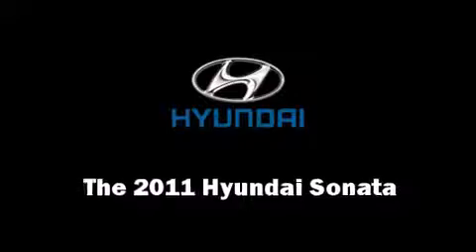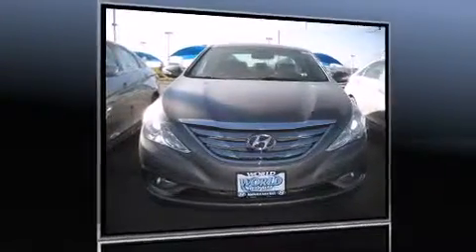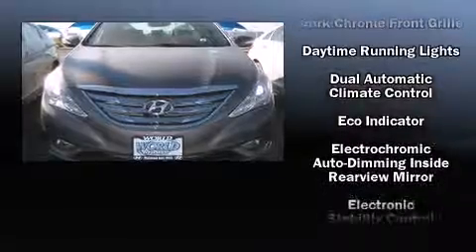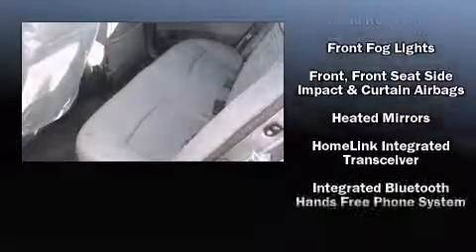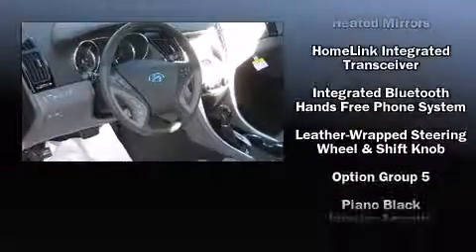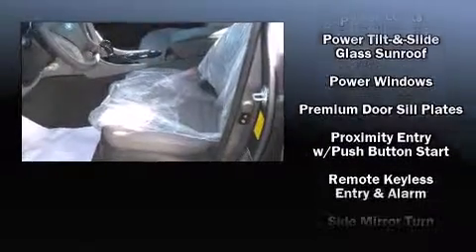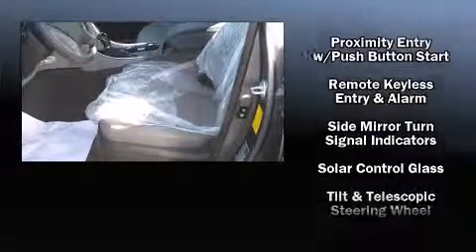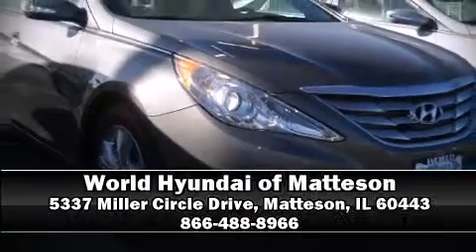2011 Hyundai Sonata Limited Sedan in Matteson, IL 60443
You can expect a lot from the 2011 Hyundai Sonata. All models are equipped with the revolutionary Gasoline Direct Injection technology, providing fuel efficiency without sacrificing performance. All of the premium features expected of a Hyundai are offered, including: a built-in garage door transmitter, automatic temperature control, rear parking sensors, remote keyless entry, cruise control, an overhead console, and leather upholstery. Rear passengers enjoy the seat heating functionality, keeping them warm during the winter months. For drivers who enjoy the natural environment, a power moonroof allows an infusion of fresh air. Hyundai also prioritized safety and security by including: dual front impact airbags with occupant sensing airbag, head curtain airbags, traction control, brake assist, Anti-whiplash front head restraints, and 4 wheel disc brakes with ABS. You'll see better when backing up thanks to rear park assist, which watches out for obstacles behind your vehicle. We pride ourselves on providing excellent customer service. Stop by our dealership or give us a call for more information.